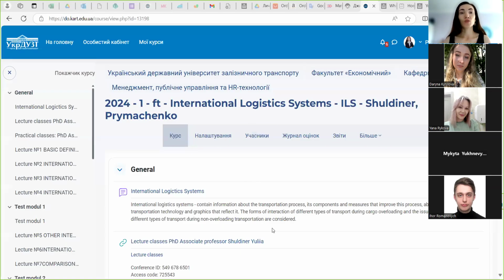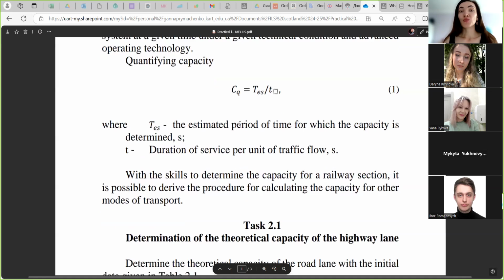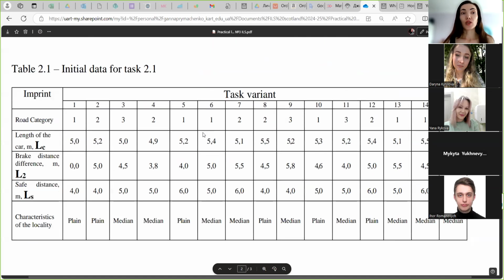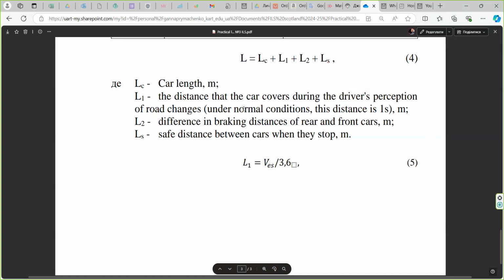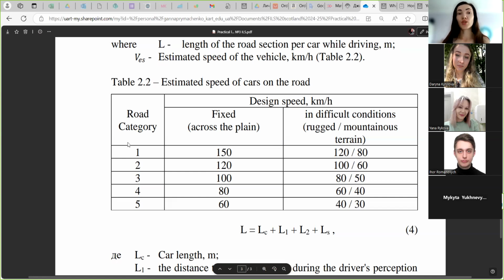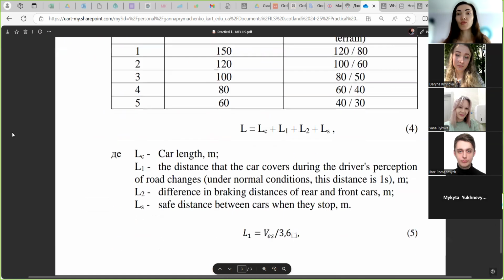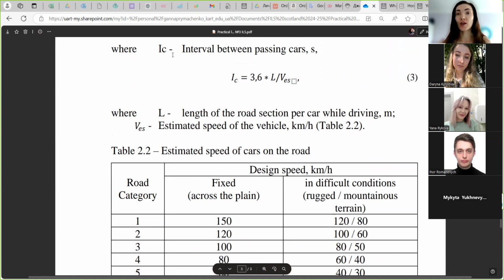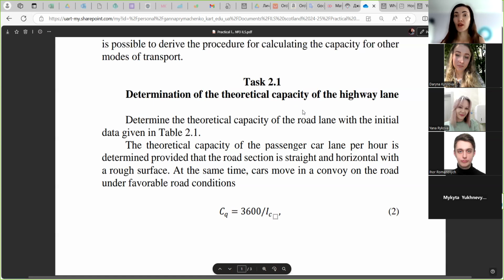ILS practicle lessons 3 part 1